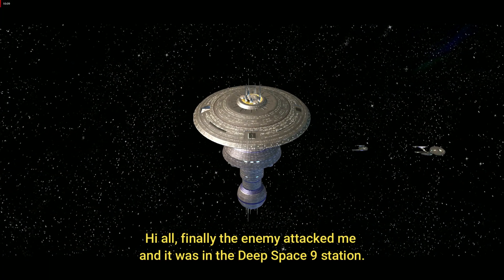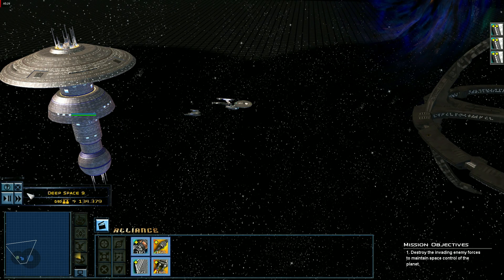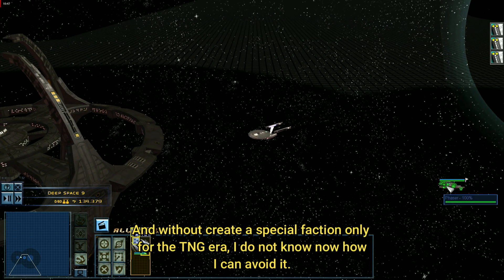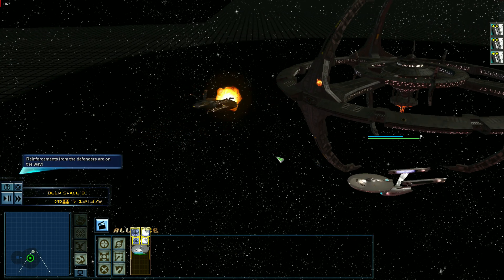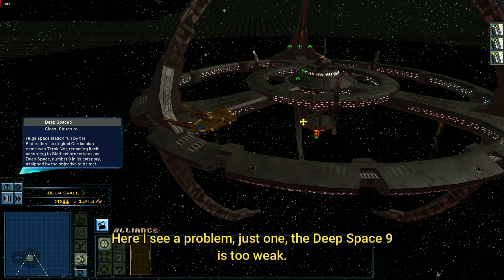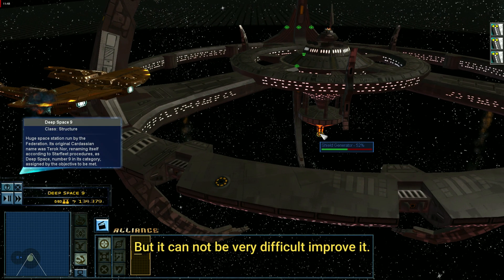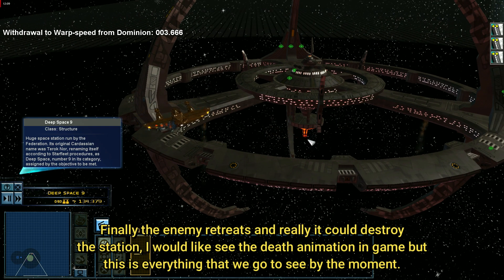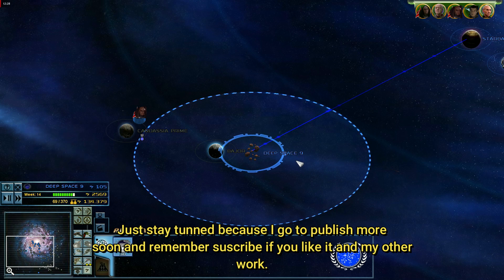Defending Deep Space 9 - Star Trek Clips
Finally the Deep Space 9 in a battle!